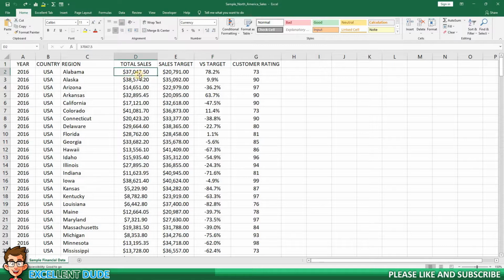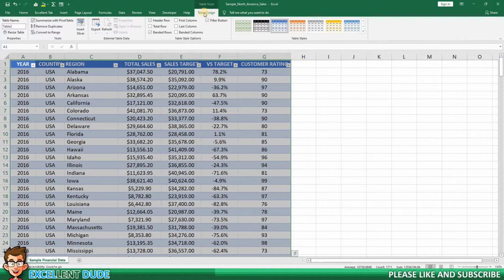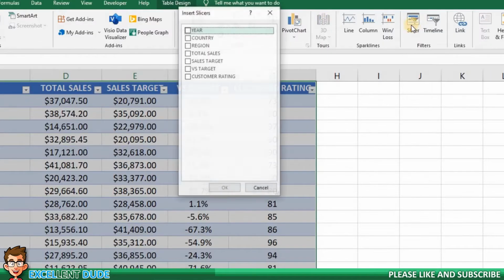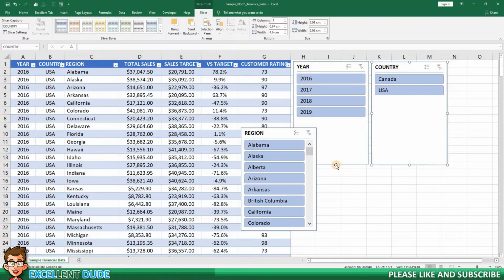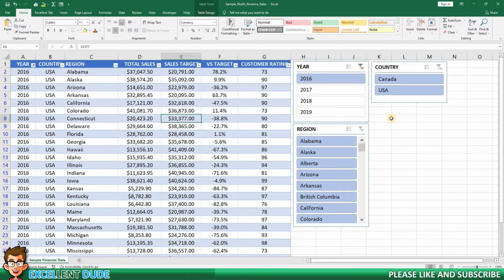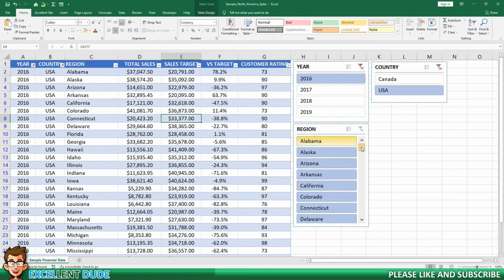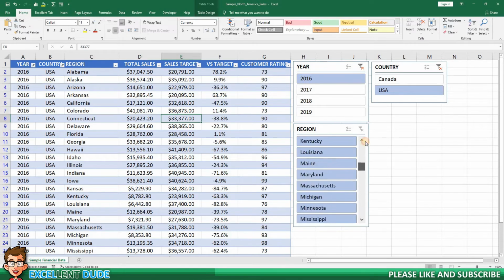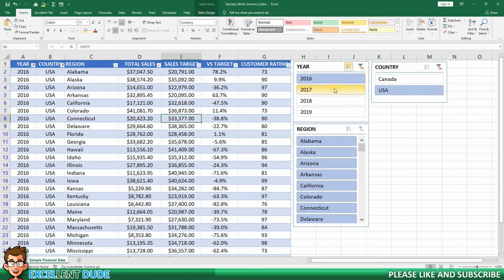Make Data Filtering Easier with Slicers!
In this video I’ll show you how to use slicers to make filtering your data in Microsoft Excel much easier!

Slicers are a much more user-friendly way to quickly filter your data in Microsoft Excel.